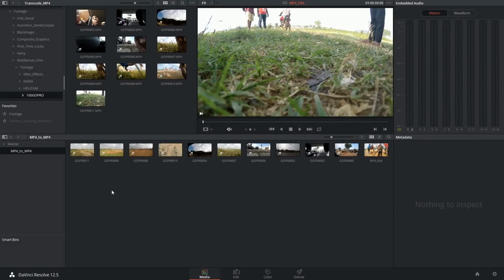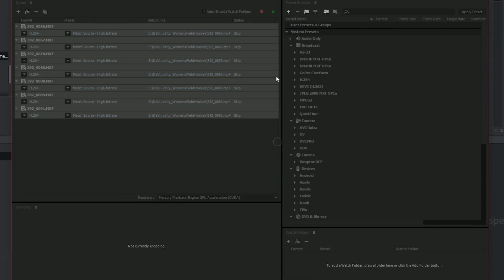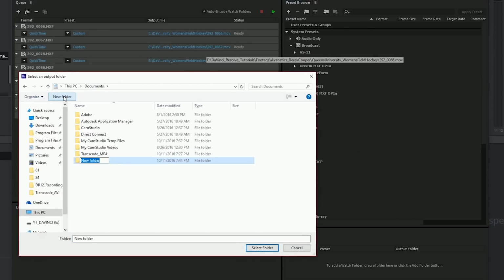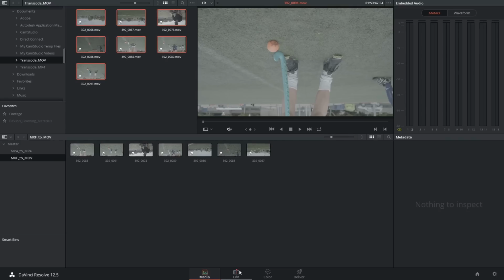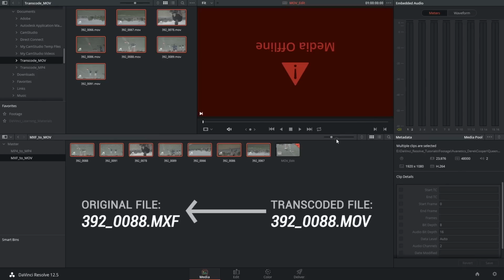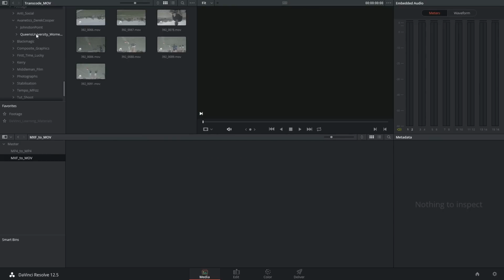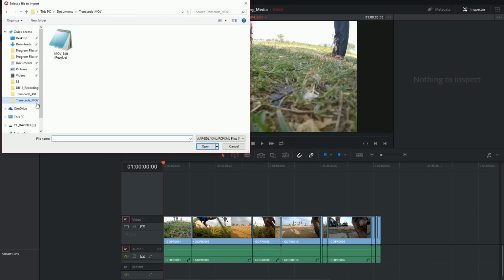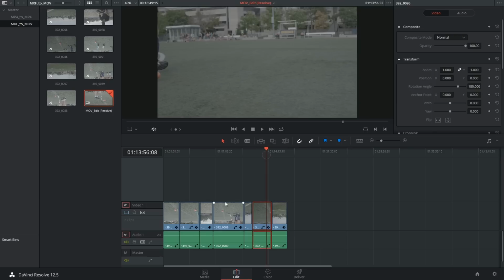DaVinci Resolve 12.5 - 13e Offline/Online Editing - Different Extensions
The final video on transcoded workflows shows how to work and reconnect with media that has a different file extension from the original footage. This is ideal for worflows in which the original footage is supported by DaVinci Resolve, but for which there are no appropriate compression options (i.e. most RAW formats).

Offline/online Workflow for video files with different extensions:

00:21 - beginning of demonstration
00:34 - step 1: transcode original footage into compressed state
01:39 - step 2: import compressed footage
02:03 - step 3: offline editing with compressed footage
02:57 - step 4: export XML of timeline
03:10 - step 5: delete all media (and timeline) from Media Pool; optional: make duplicate of project beforehand
03:39 - step 6: import original footage
03:51 - step 7: import XML of timeline (04:01 - select 'ignore file extension when matching')

Materials provided by Avanetics
Pilot/Operator: Wesley Gurr
DOP: Derek Cooper